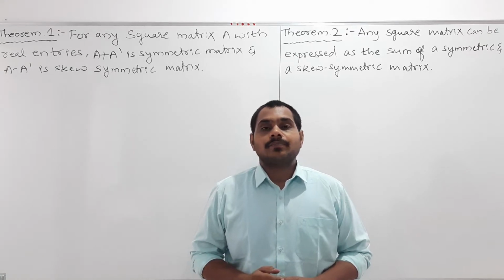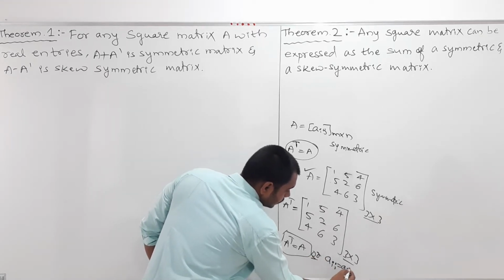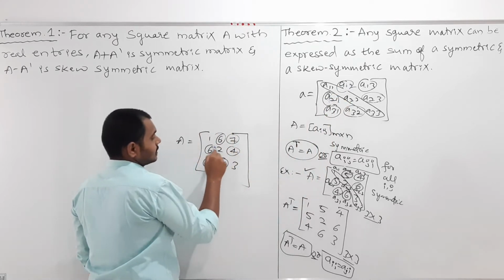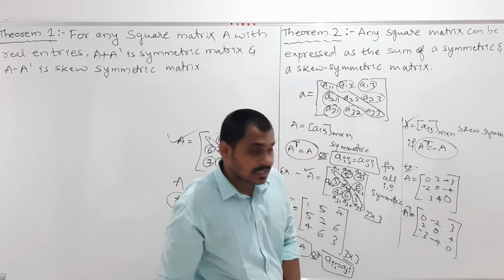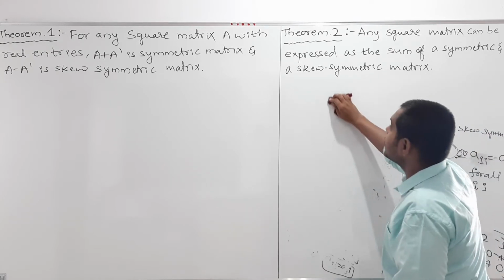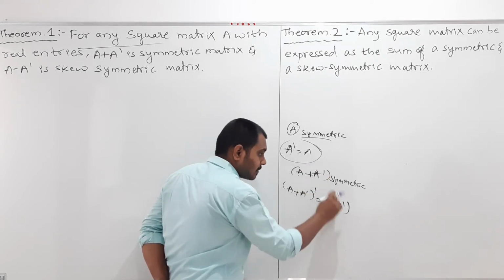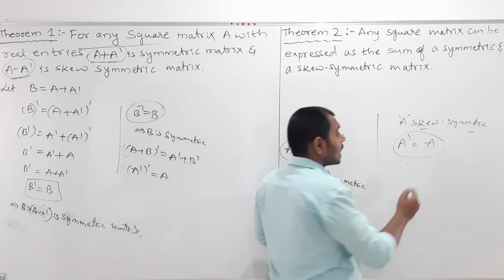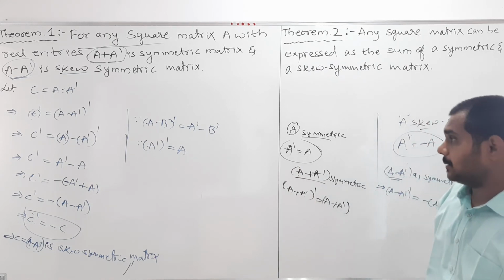MATRICES (CLASS 12TH MATHEMATICS)[VIDEO-22]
THEOREM 1:For any square matrix A with real number entries , A+A' is a symmetric matrix and A-A' is a skew skew symmetric matrix.